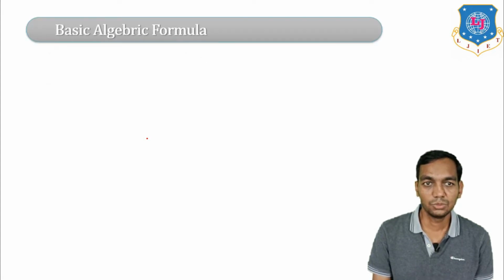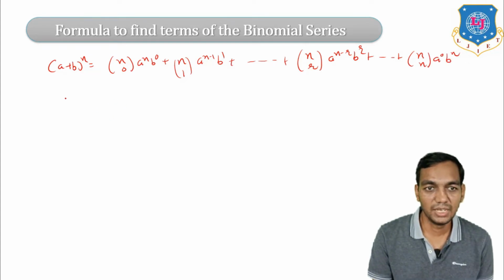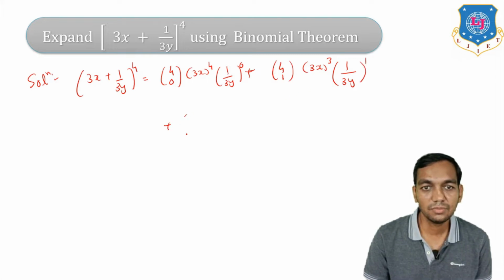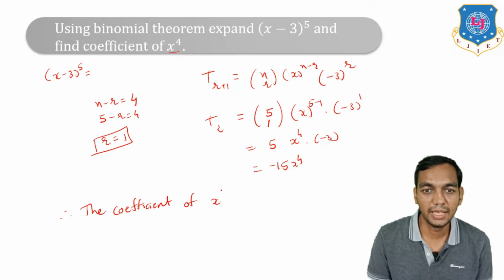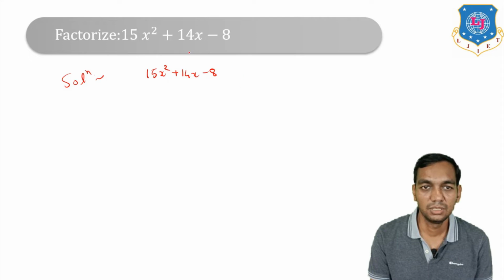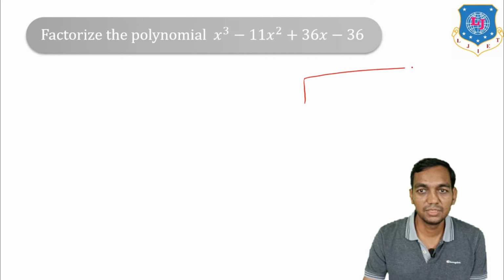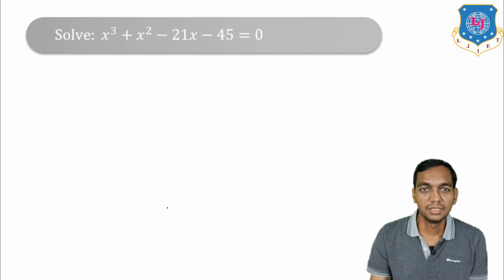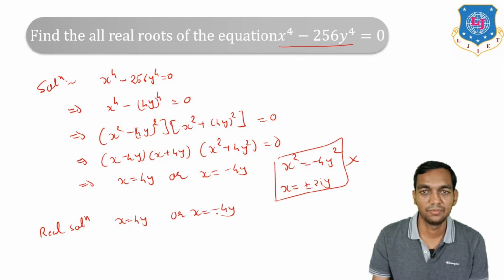Lec-02_Expansion and Factorization | Mathematics-I |First year Engineering